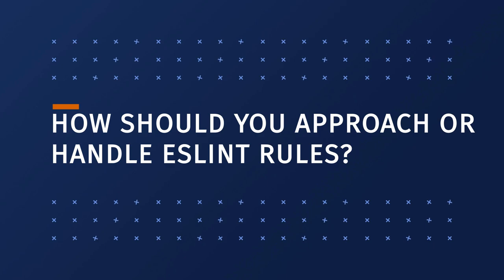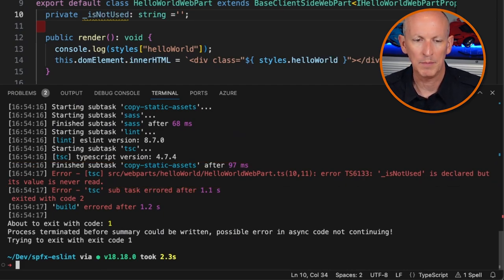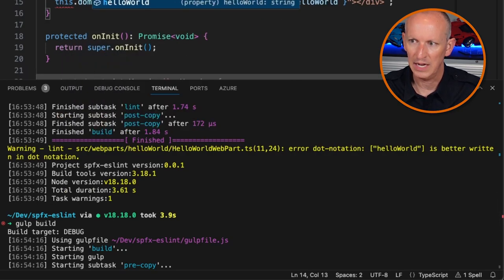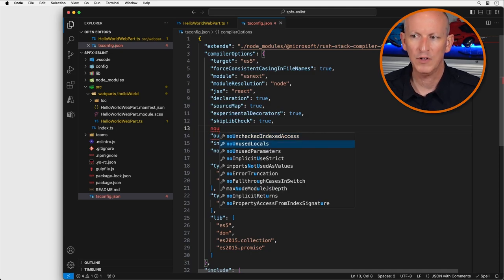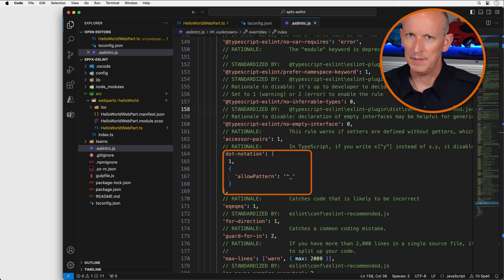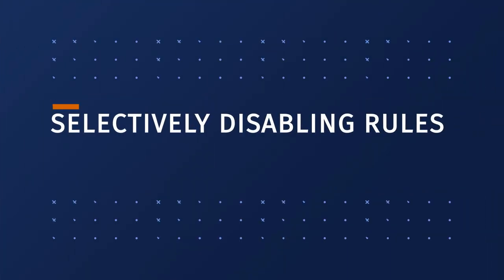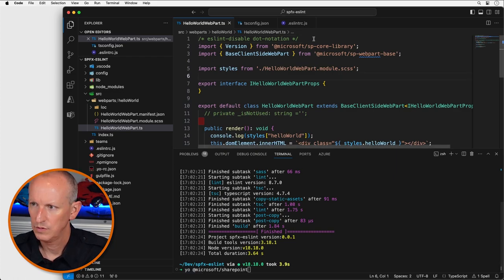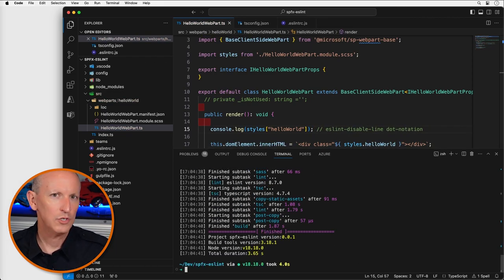Navigate ESLint in SharePoint Framework (SPFx) Projects + Guidance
Microsoft finally replaced the long-deprecated TSLint with ESLint in the SharePoint Framework (SPFx) v1.15 release of June 2022. This also involved revamping the default coding rules applied to all new SPFx projects. However, many of the rule configurations are quite opinionated and, in my view, oppressive.

This change has raised questions from many developers and students of my courses, including Michael K, one of my newsletter subscribers, who responded with some challenges he faced in one of his projects.

In this video, I offer guidance on how to approach build-time errors triggered by ESLint. I also explain how to modify the rules in your project and selectively disable rules within specific parts of your project.

📚 Chapters
00:00 : Introduction
02:14 : How should you approach or handle ESLint rules?
06:01 : Selectively disabling rules
07:45 : Recommendations for linting warnings & rules

📺  Mastering the SharePoint Framework
📺  Extend the SharePoint UX with the SharePoint Framework (SPFx) Extensions
📺  Extend Viva Connections with the SharePoint Framework Adaptive Card Extensions